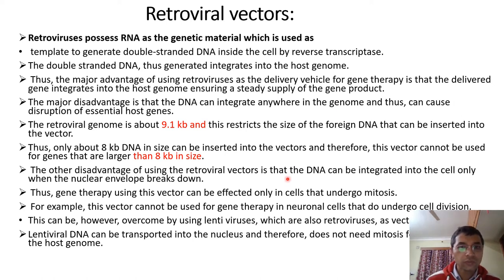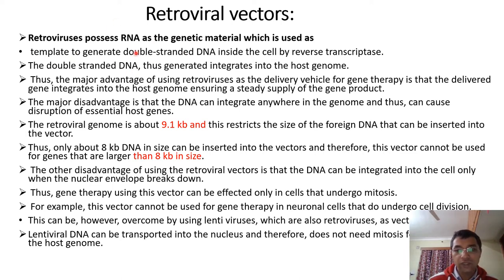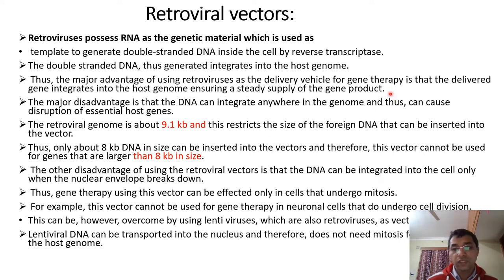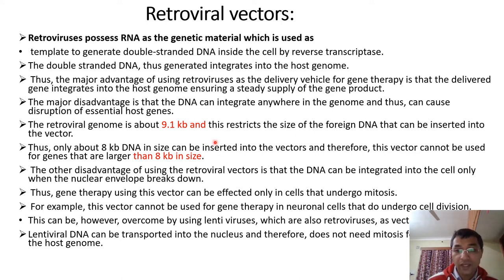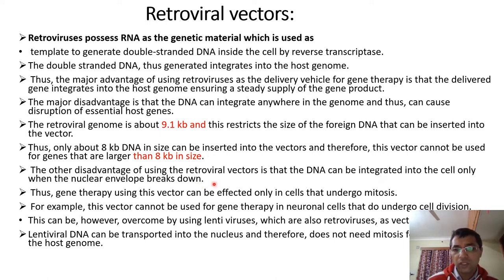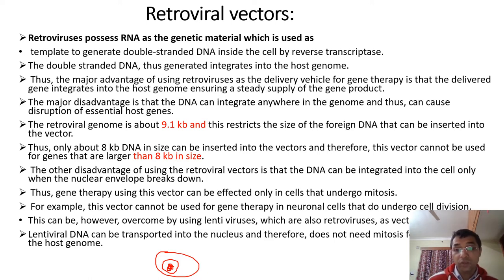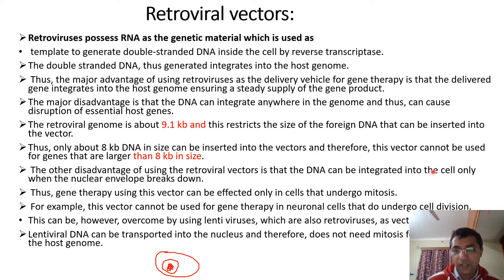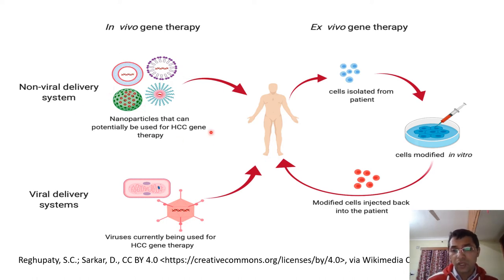Gene therapy 2( Non commercial only)